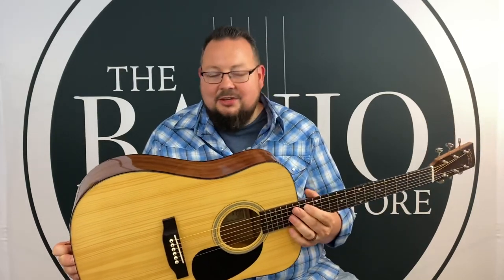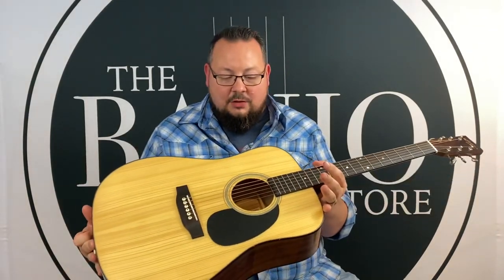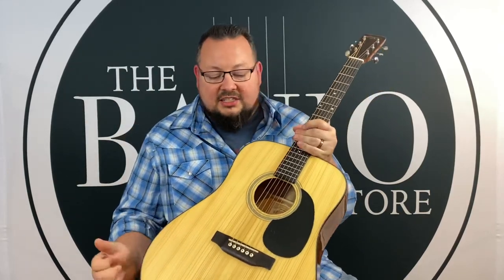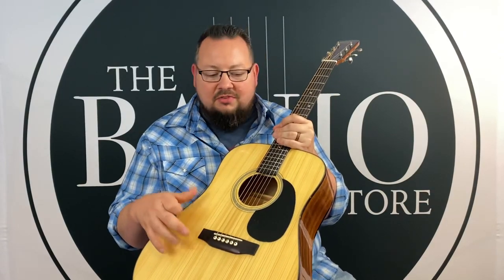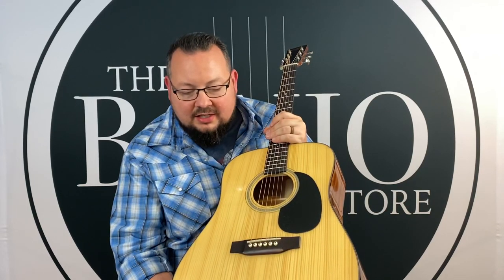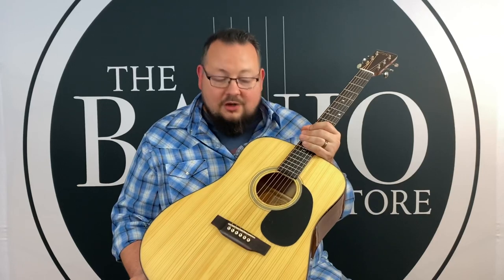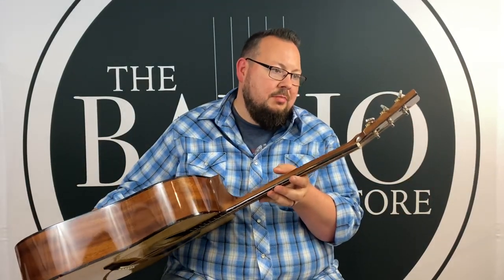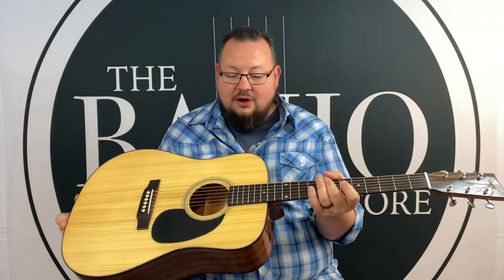Recording King RD-318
The Banjo Store reviews the Recording King RD-318 Guitar